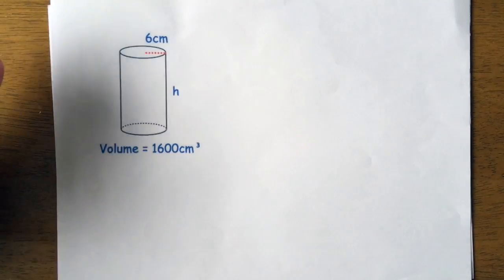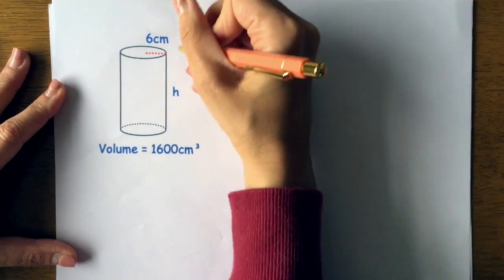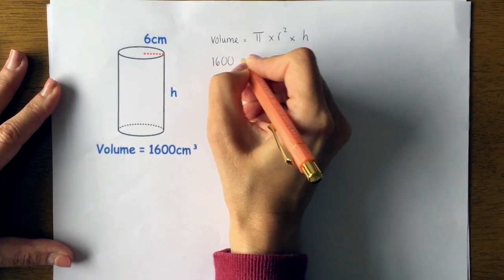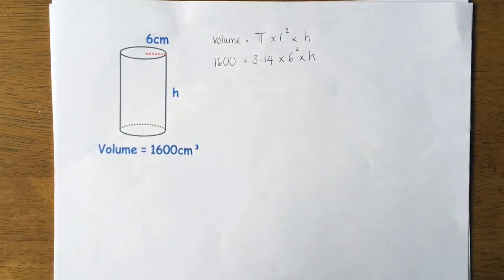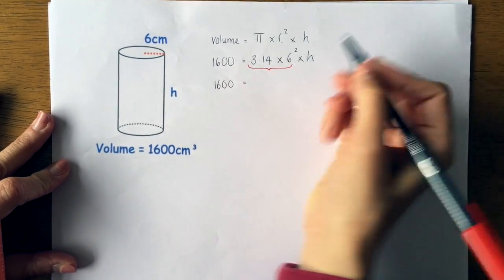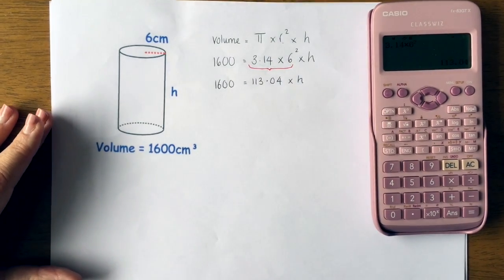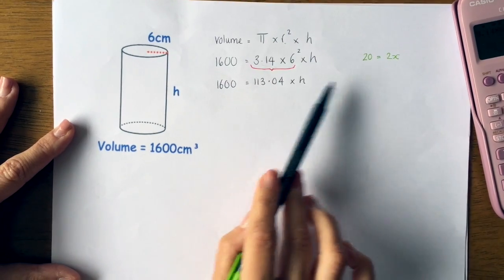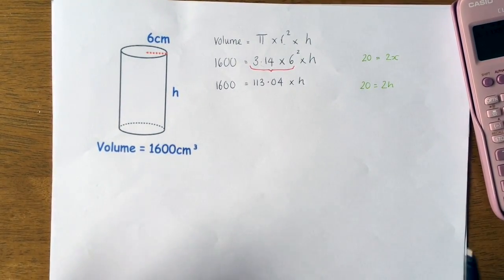Using volume of cylinder to find height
This video is about using the volume of cylinder to find height